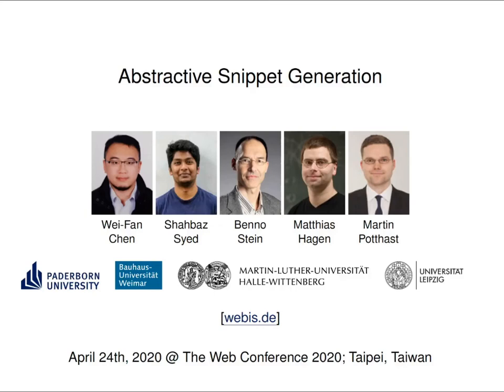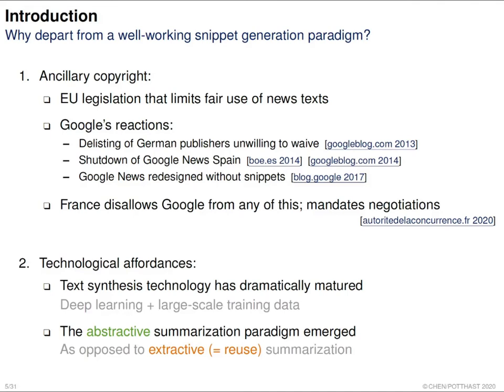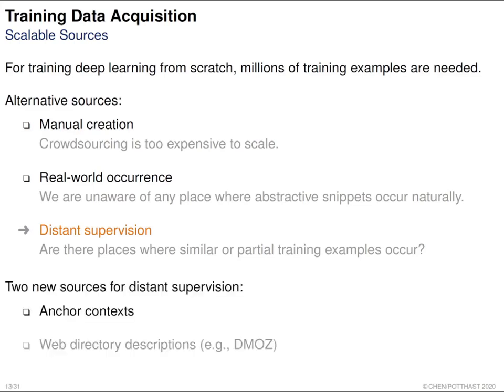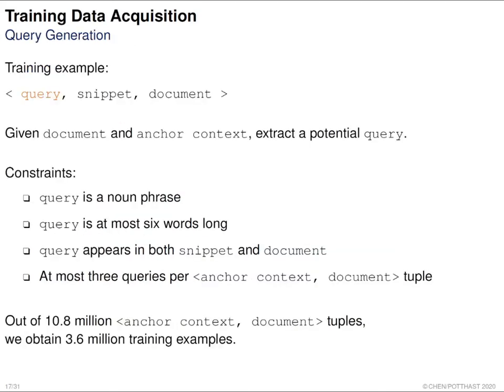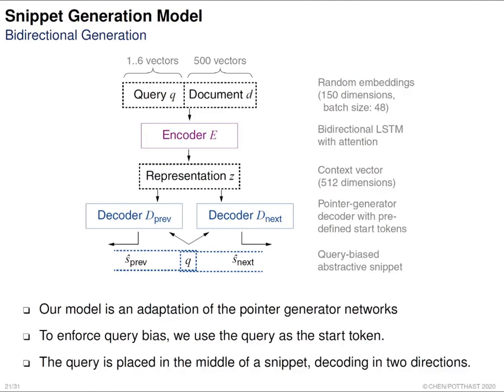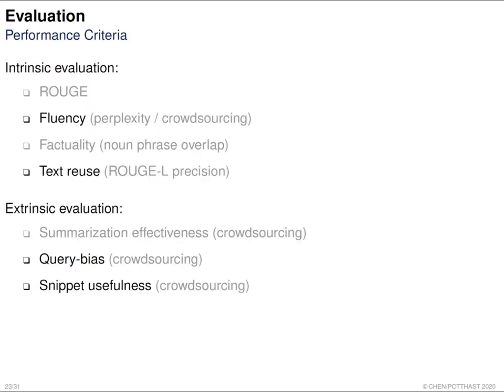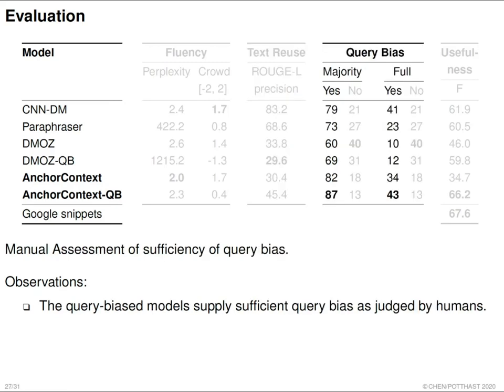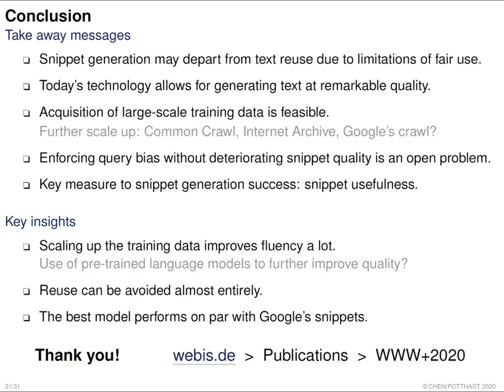WWW 2020 Talk: Abstractive Snippet Generation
Title: Abstractive Snippet Generation
Authors: Wei-Fan Chen, Shahbaz Syed, Benno Stein, Matthias Hagen, Martin Potthast
Conference: WWW 2020.

Abstract:
An abstractive snippet is an originally created piece of text to summarize a web page on a search engine results page. Compared to the conventional extractive snippets, which are generated by extracting phrases and sentences verbatim from a web page, abstractive snippets circumvent copyright issues; even more interesting is the fact that they open the door for personalization. Abstractive snippets have been evaluated as equally powerful in terms of user acceptance and expressiveness—but the key question remains: Can abstractive snippets be automatically generated with sufficient quality?

This paper introduces a new approach to abstractive snippet generation: We identify the first two large-scale sources for distant supervision, namely anchor contexts and web directories. By mining the entire ClueWeb09 and ClueWeb12 for anchor contexts and by utilizing the DMOZ Open Directory Project, we compile the Webis Abstractive Snippet Corpus 2020, comprising more than 3.5 million triples of the form ⟨query, snippet, document⟩ as training examples, where the snippet is either an anchor context or a web directory description in lieu of a genuine query-biased abstractive snippet of the web document. We propose a bidirectional abstractive snippet generation model and assess the quality of both our corpus and the generated abstractive snippets with standard measures, crowdsourcing, and in comparison to the state of the art. The evaluation shows that our novel data sources along with the proposed model allow for producing usable query-biased abstractive snippets while minimizing text reuse.